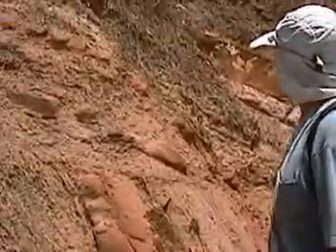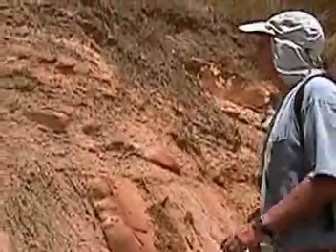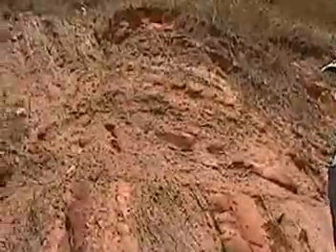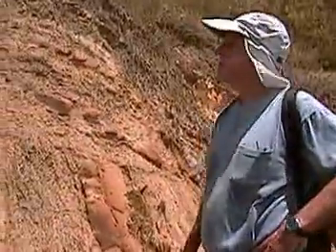scotland trip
field trip to the scotland district, Barbados